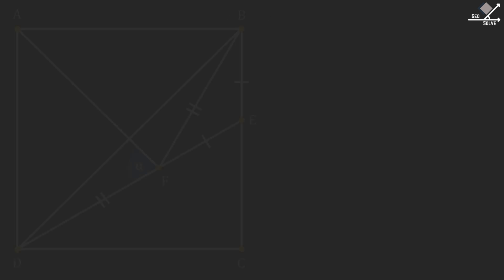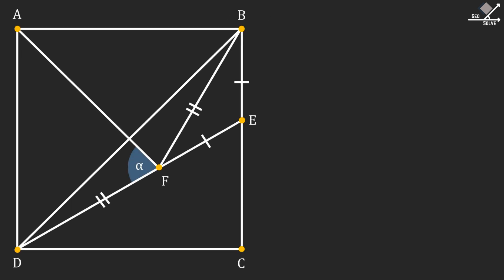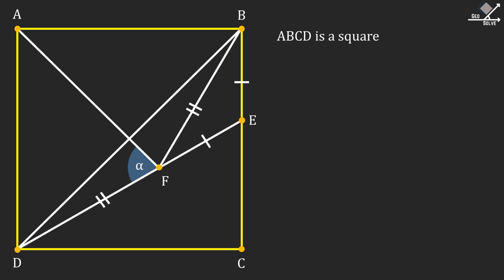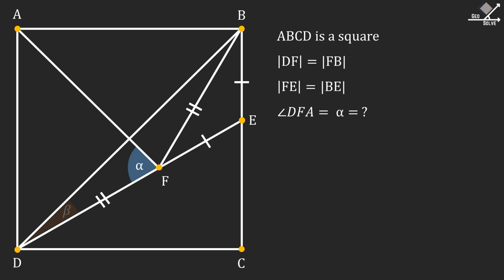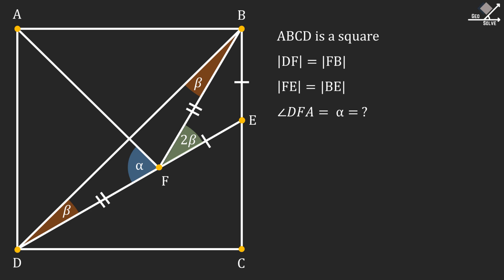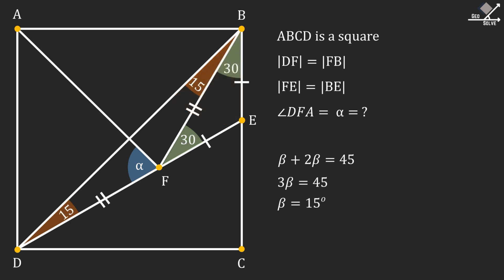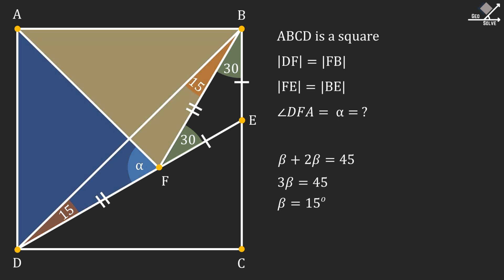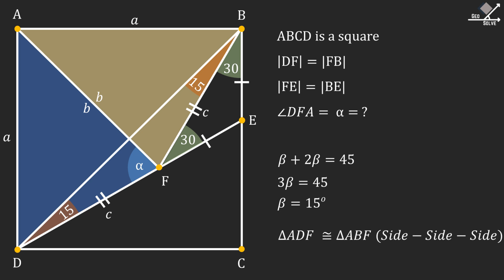Find Angle α | Geometry Olympiad Question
This is a math olympiad question from the first round of 2009 math olympiads in Turkey. Solution of the problem requires the use of;

- Properties of squares,
- Icosceles triangles,
- Congruency in triangles,

Chapters:
(00:00) - Intro & Question
(00:21) - Solution